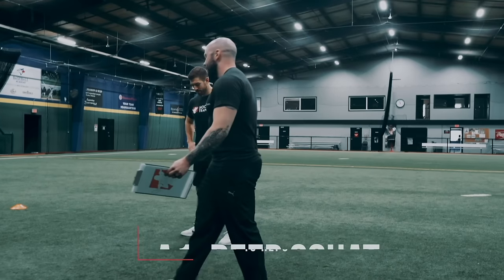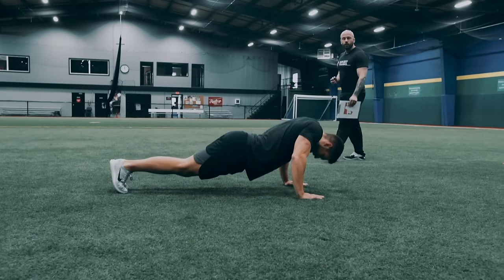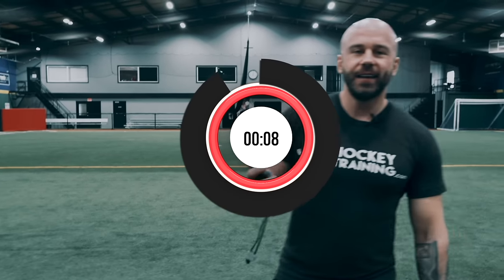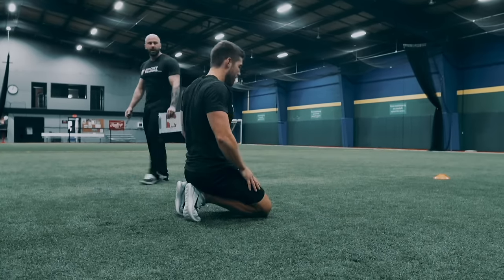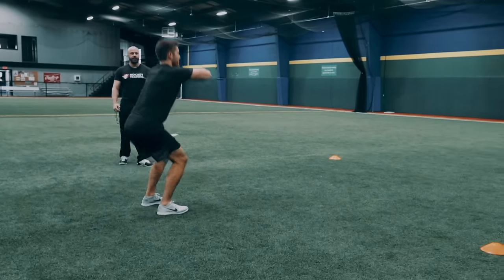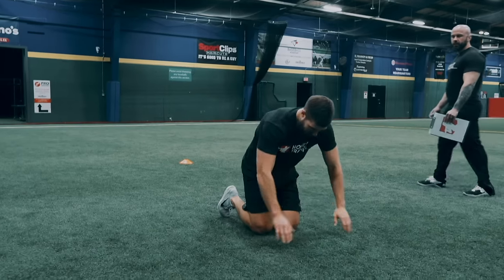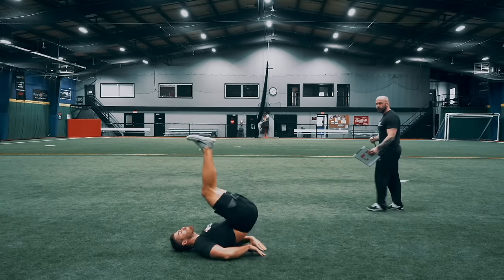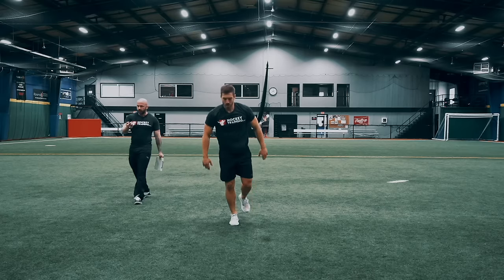AT HOME HOCKEY FOLLOW ALONG WORKOUT 🏒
THE WARM-UP:

1. Single leg hip thrust x 15 per side
2. Fire hydrant x 10 per side
3. Mountain climbers x 10 per side
4. T-Rolls x 5 per side
5. Shoulder Y x 15
6. Jumping jacks x 25

Perform in a circuit fashion one time through.

THE WORKOUT:

A1: Deep squat x 15
A2: Stop and go push up x 15
A3: T-stand x 6/leg
A4: Scap push up x 15
A5: Dive bombers x 15
A6: Reverse crunch with hip lift x 10

Rest 90 secs in between each circuit and repeat 3 times.

THE FINISHER:

B1: Single leg burpees with the left foot x 20 secs
B2: Skater bounds x 20 secs
B3: Single leg burpees with the right foot x 20 secs

Perform this 60 sec “finisher” once through with zero rest at all

Train Hard,
Kevin